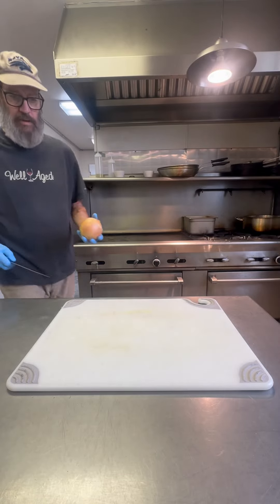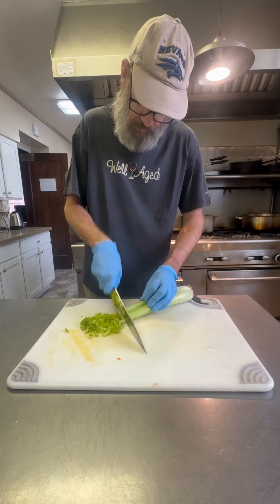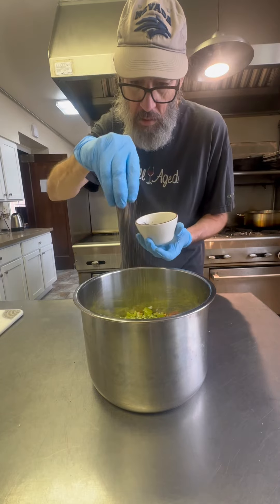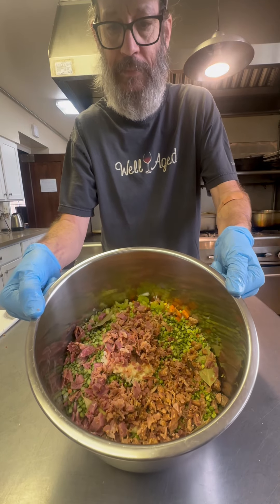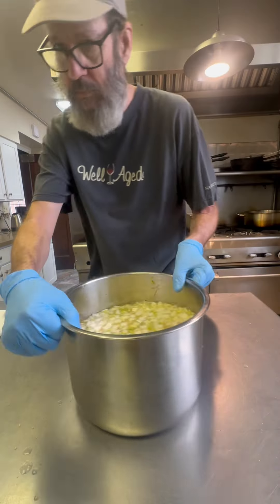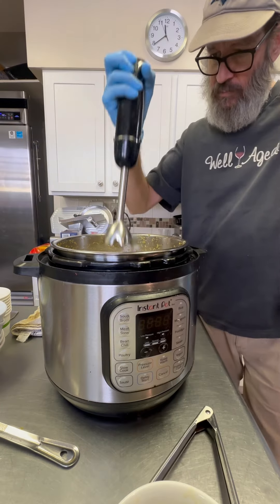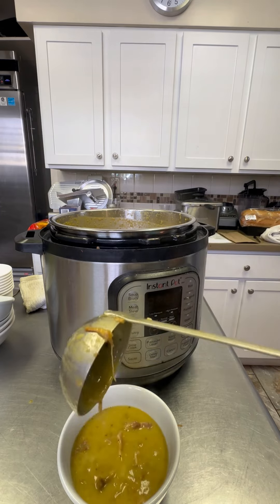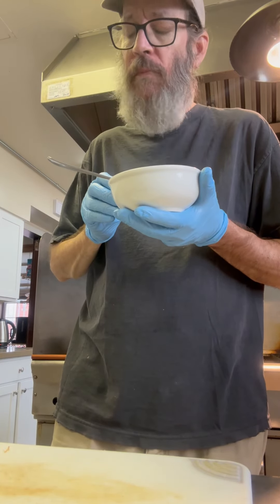Split Pea Soup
This was so simple! And delicious!